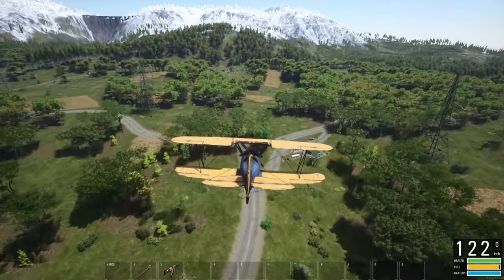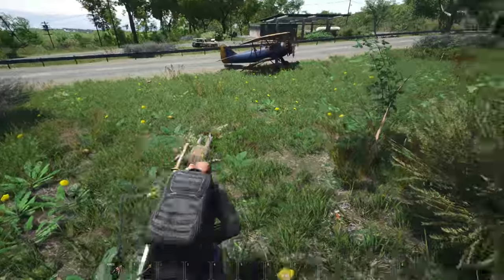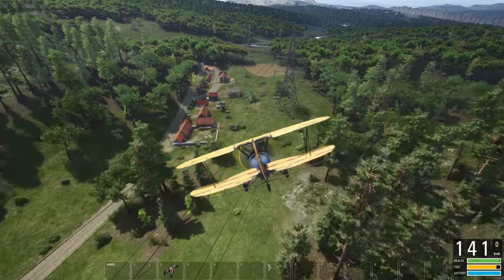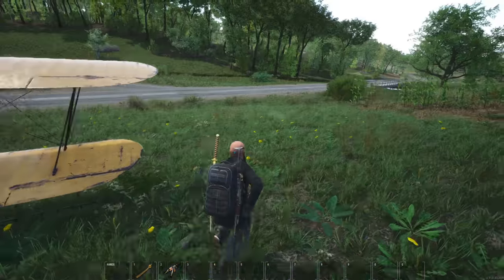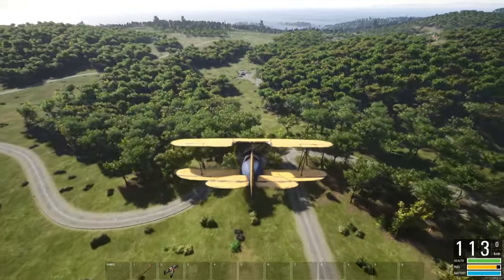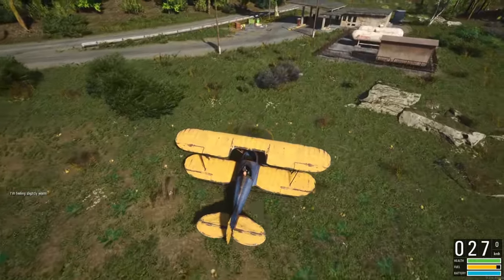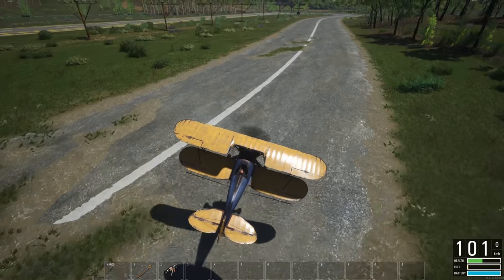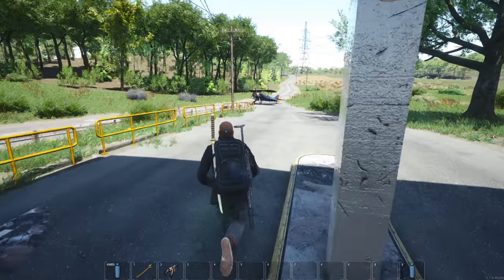Scum 0.7: Alternatives for fueling planes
I decided to expand on my previous video guide about fueling planes at the new airfields, and show what you can do if you are low on fuel, and you are either too far from the airfields in the south, or those airfields are out of fuel. The planes in Scum are really fun, and although this video isn't a tutorial or guide on flying, I do provide some tips so that you will be able to utilize additional fuel sources.